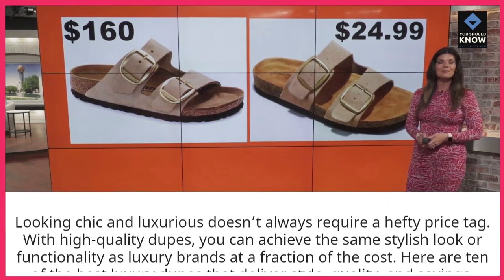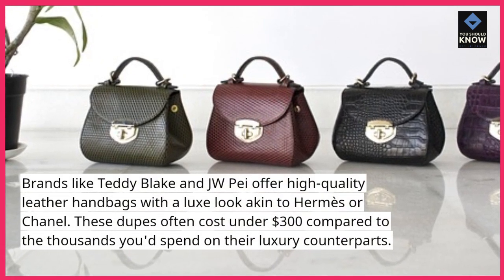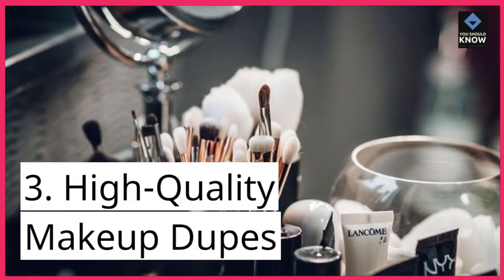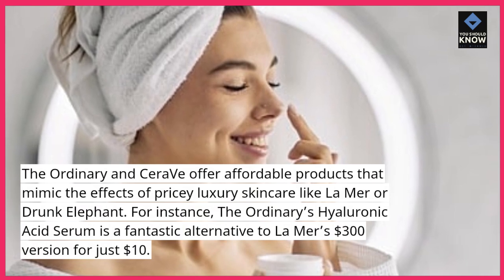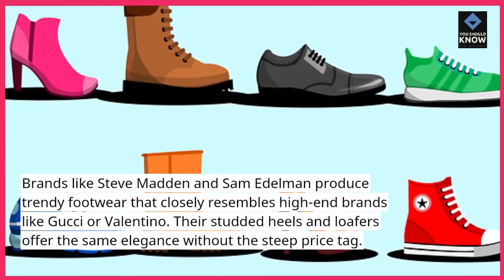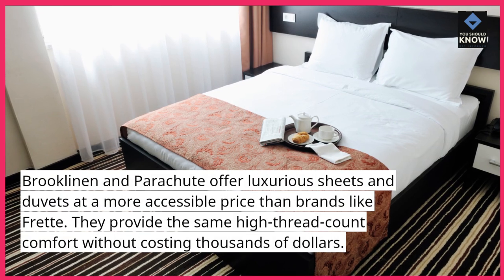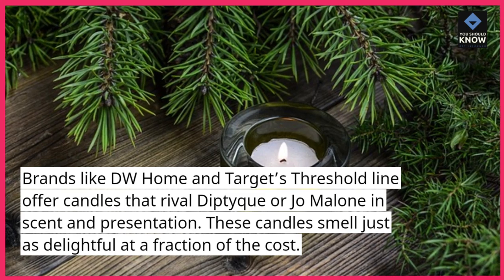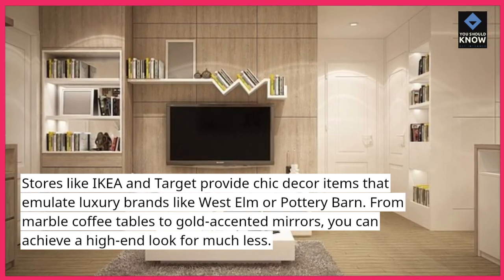Top 10 Luxury Dupes That Save You Money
Get the luxury look for less with these top 10 luxury dupes! From handbags to skincare, discover affordable alternatives to high-end products that give you the same results at a fraction of the price.